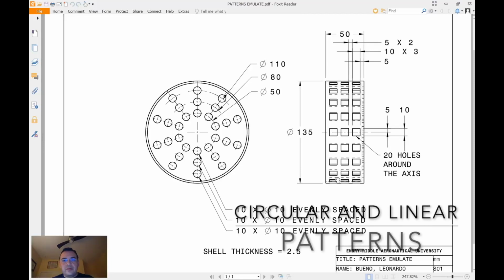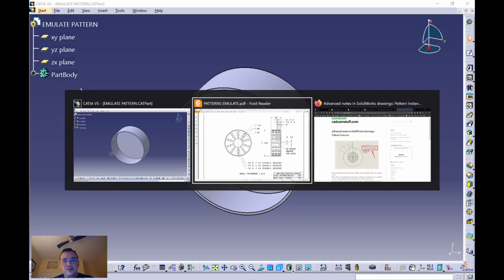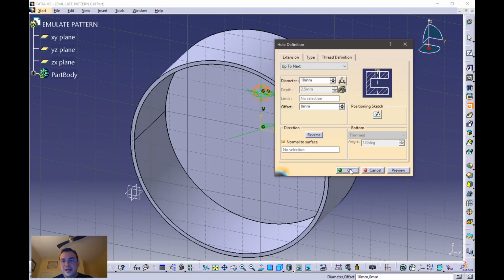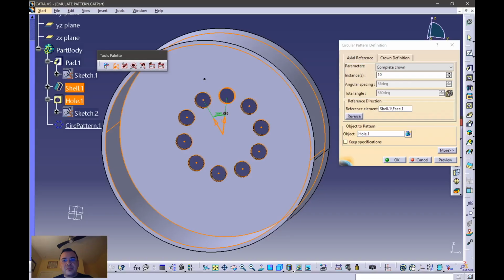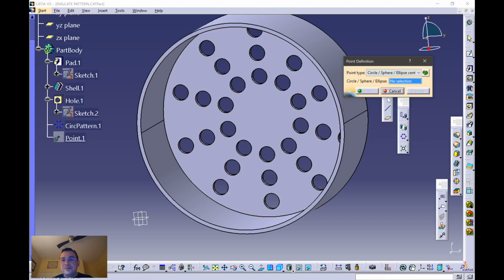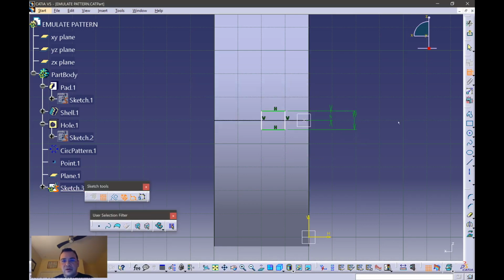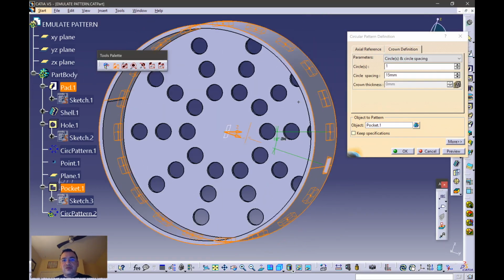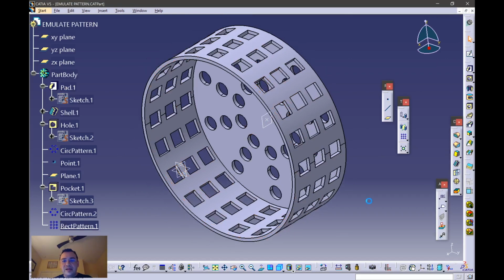PART DESIGN Circular and Linear Pattern Video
In this video, we learn how to use circular and linear patterns as features in Part Design. In addition to this, we learn to use Shell from Dress-up Features and the Point and Plane Reference commands.

Using Shell Command 1:15
Placing a hole 1:45
Circular Pattern 3:27
Point and Plane Reference 5:53
Circular Pattern again 8:35
Linear Pattern 9:34